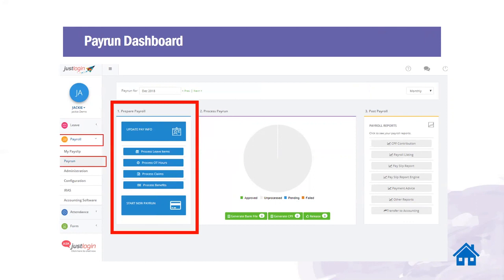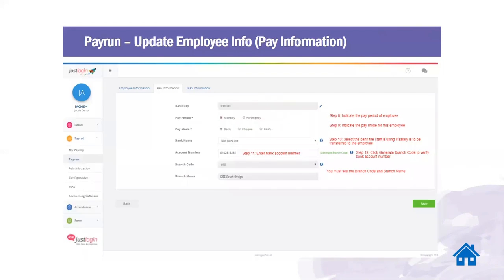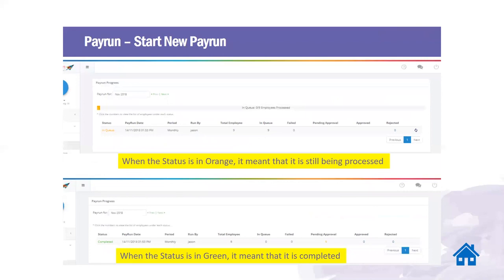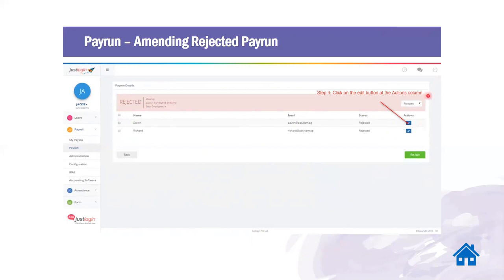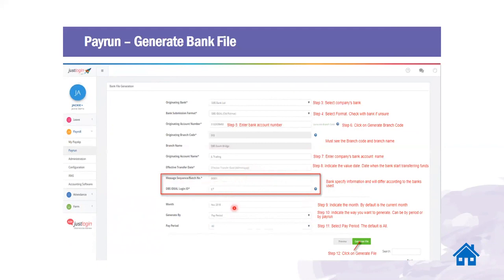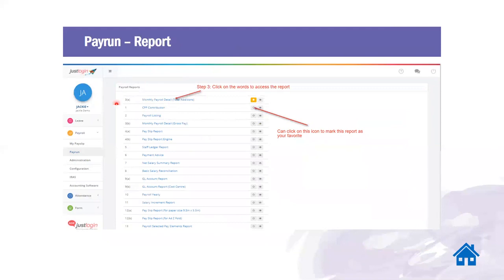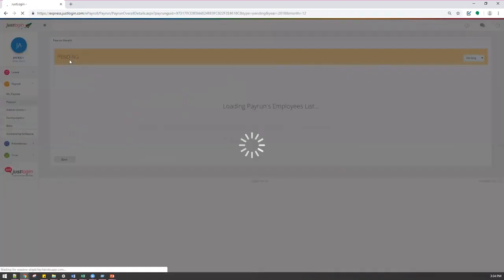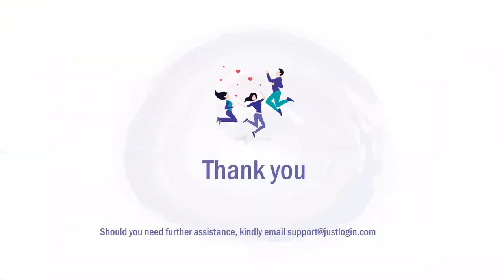Pay & Run webinar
Join us for an exclusive Pay & Run Webinar where we unravel the secrets of efficient payroll processing with JustLogin. Whether you're a seasoned HR professional or a business owner navigating payroll complexities, this webinar is your key to streamlining the process and ensuring accuracy.